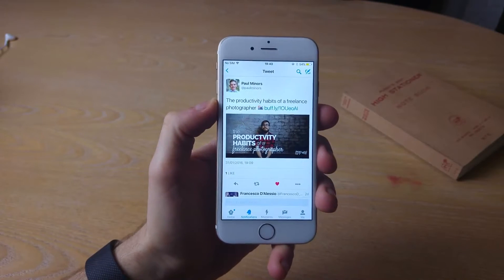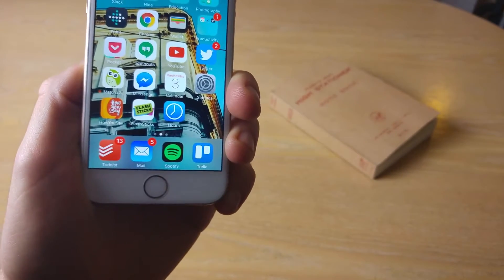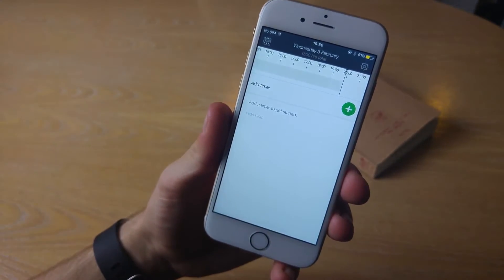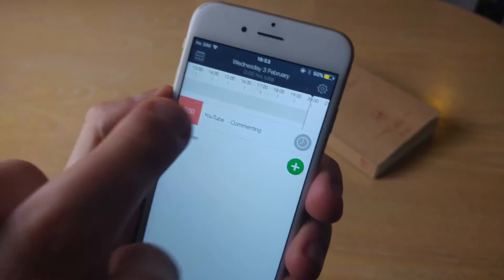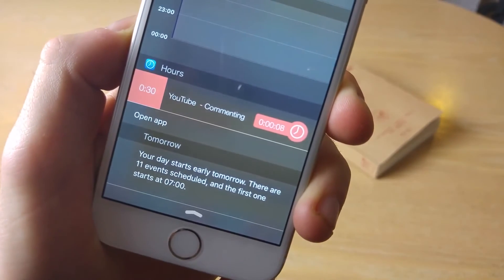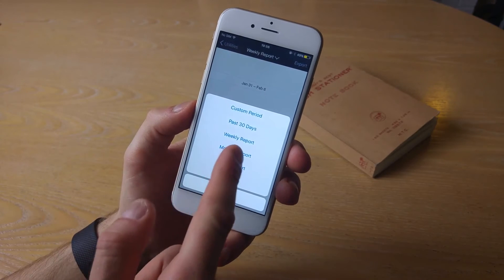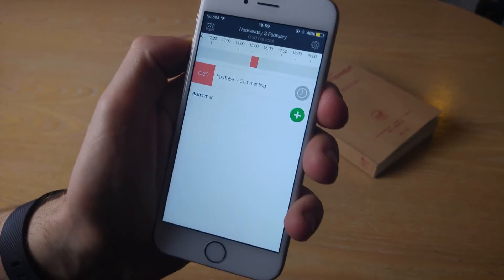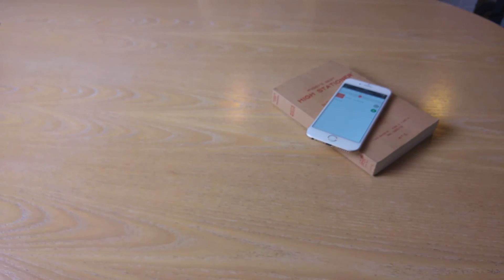Hours 1.0 iOS App: Time Tracking Tool!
Stop doing busywork! Try Bento Focus Find the best productivity tools with our Hours 1.0 App is a great way to use time tracking on your iOS device

SUMMARY NOTES:
3. Chad Hall on Instagram - great storytelling
4. Hours 1.0 App (in review)

Francesco D'Alessio.